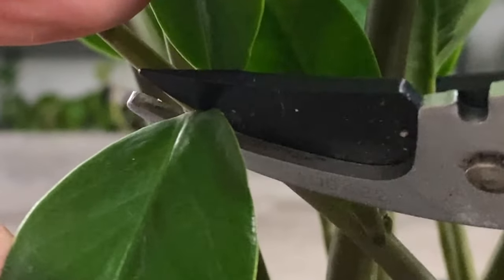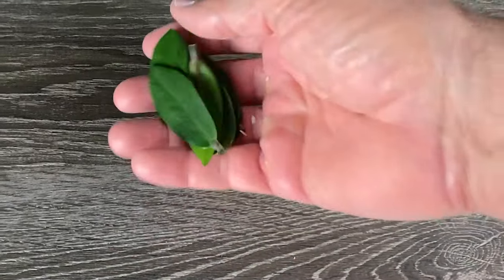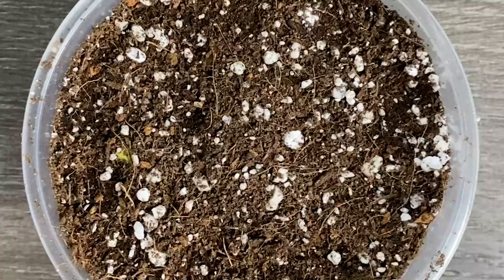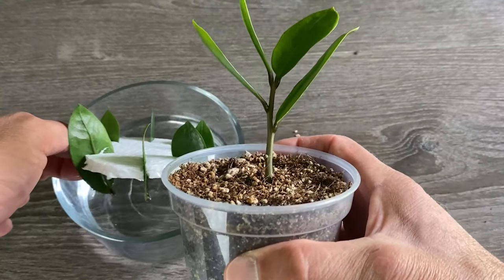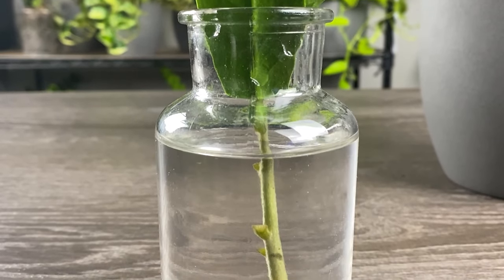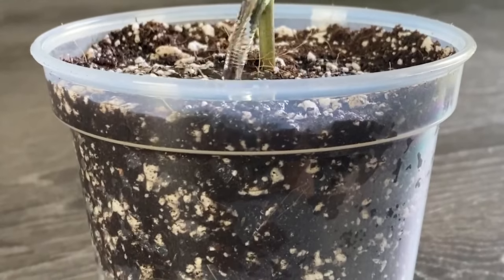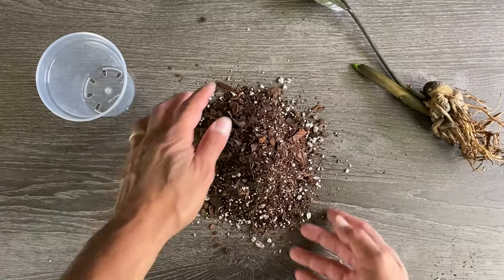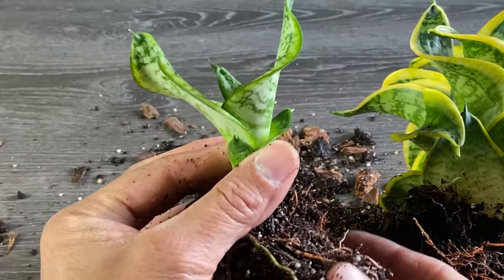ZZ Plant Propagation - 5 Ways To Propagate with Results (Zamioculcas Zamiifolia)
Easily propagate a ZZ Plant.  Here's my step-by-step guide on how I propagate ZZ Plants (Zamioculcas Zamiifolia) 5 different ways in soil and water, which include propagation by leaf, stem and division.

These methods to propagate this beautiful houseplant have worked for me and I'm sure they will help you with your ZZ Plant.

I make videos like this every week that help you grow plants that are happy, strong and beautiful.

Follow us on your favorite social media channel so you can grow Happy Plants.